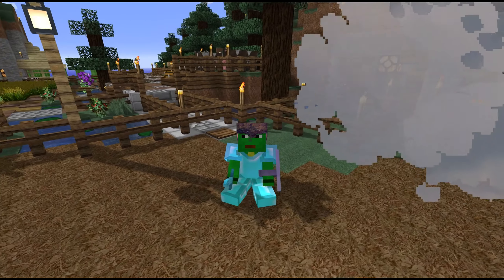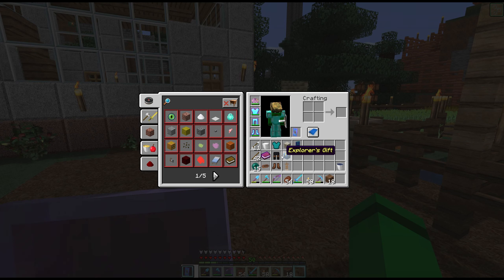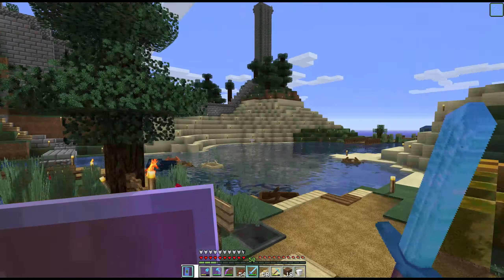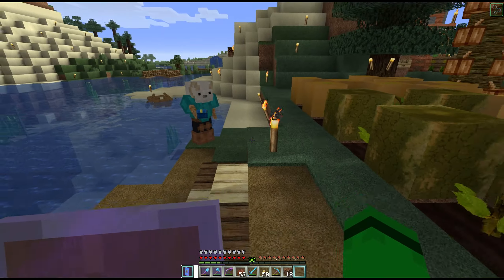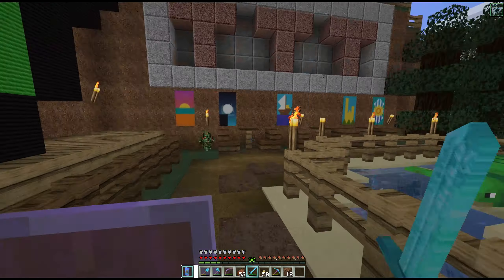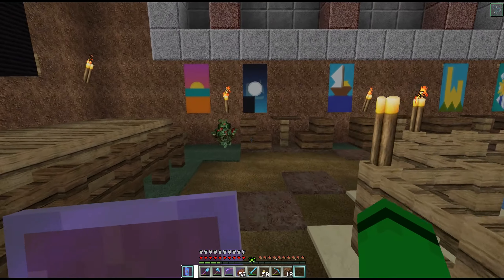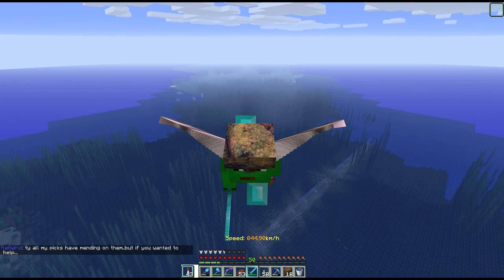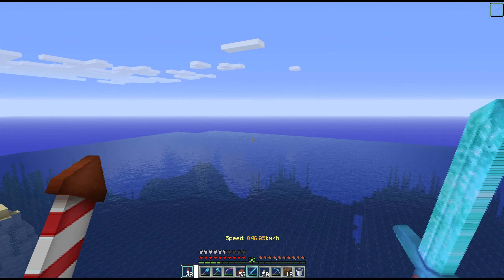SoarvivorCraft! - Ep210 - Island Getaway! - Minecraft 1.14!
In this episode, we fly out to a secluded island to call our own!

Texture Packs: (1) R3D Craft Smooth Realism 128x which I converted with permission for Minecraft v1.14; (2) Add-on texture pack which I created myself; (3) Goat Paintings v1.3 by Kimdol

Shaders: Sildurs Enhanced Default v1.081

…always adding more as I find out about them!

Texture Pack Updates:
My Own Texture Pack! Update #_ (Minecraft 1.14.4)
Today we are going over my most recent updates to my Minecraft 1.14 texture pack!